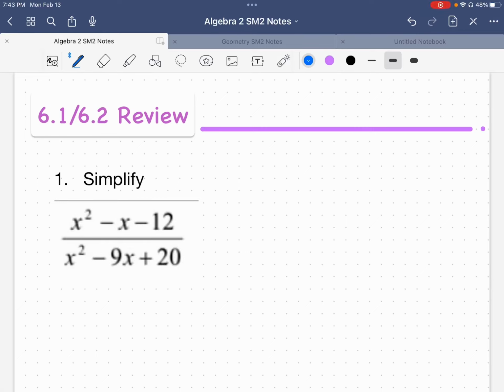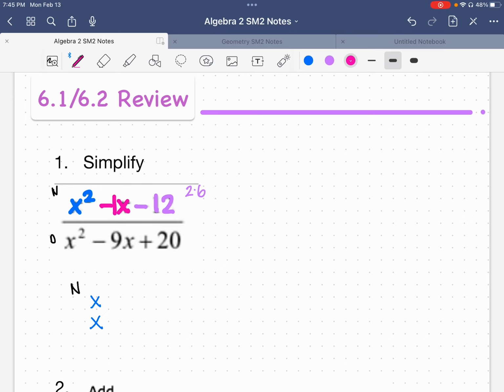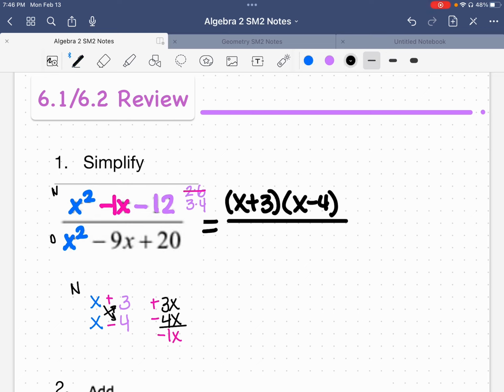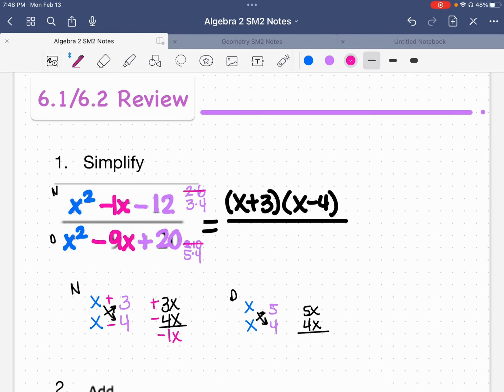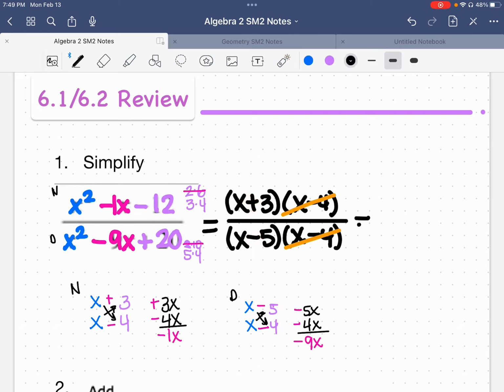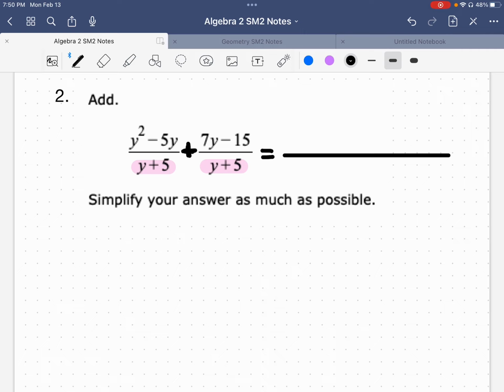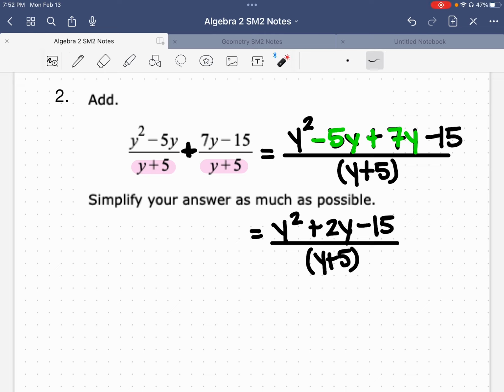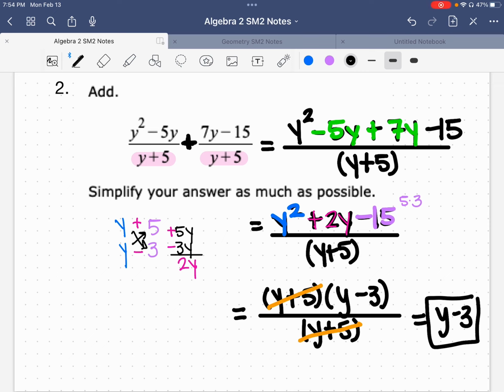Alg2 6.1/6.2 Review